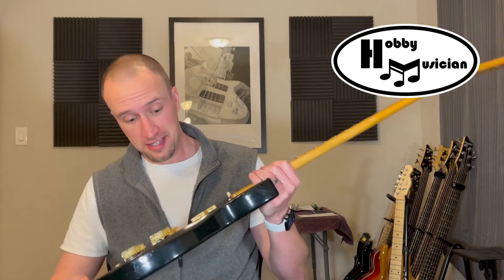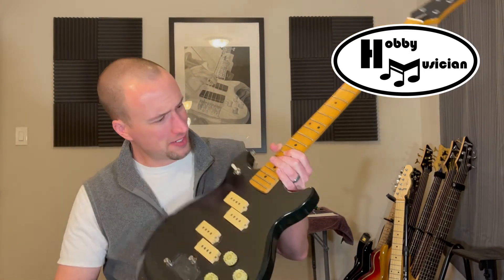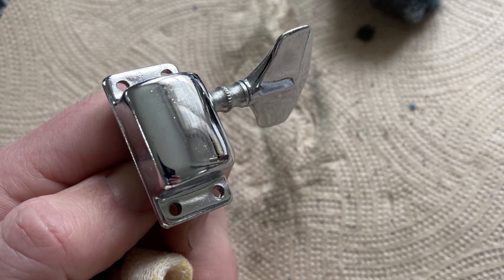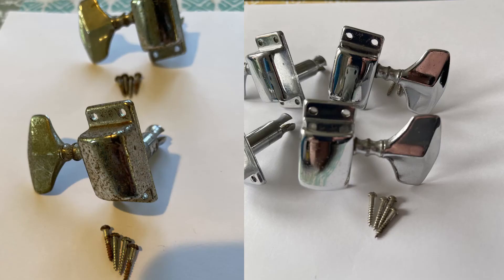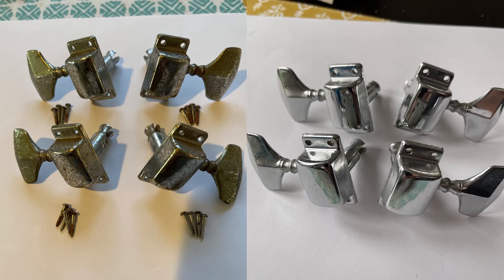S3E8: Vintage Bass Repair - Rust Removal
This is the third episode in our miniseries all about fixing up a vintage, Hondo 2 professional series bass from 1980.
    It’s now time for us to try tackling the labor-intensive process of removing the rust from the various metal components of this bass.  As I say in the video, there’s a big difference between scratches in the body and rust spots on a tuning peg.  While scratches are simply cosmetic (and for me, I don’t mind them!  I think it gives the bass some ‘character’…), rust is actually a degradation of the metal material itself.  It is a fundamental changing of the metal at the chemical/atomic level.
    In short, rusting is an example of the chemical process of oxidation.  When materials go through this, they end up losing, or giving away, some of their electrons.  The good news for us is that this process has an opposite, called reduction!  Whenever a material undergoes the chemical process of reduction, it will end up gaining back some of those electrons.
    Today, we’ll be cleverly using some home remedies to expose the metal components to the proper conditions for reduction, then be able to loosen, or even reverse, the oxidized damage and give these parts a thorough cleaning and protection.  Some common household acids, like white vinegar, will be the only ‘chemicals’ we need!
Hopefully, this tip might help you if you are encountering some pesky rust on one of your beloved instruments as well.

Steel wool (0000)
Cotton Swabs

Equipment I used to make this video:
Garage Band (audio recording):